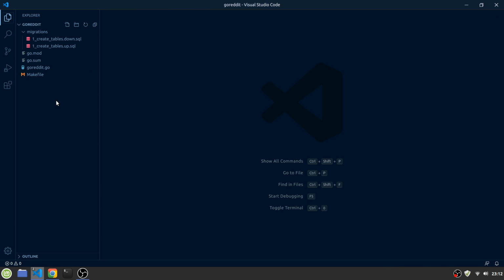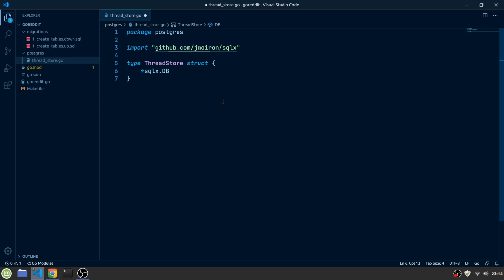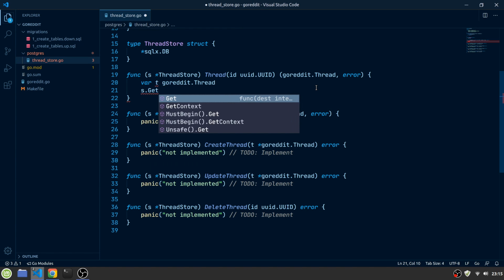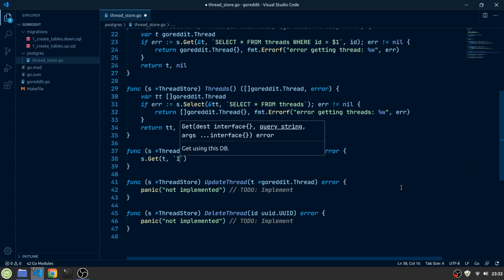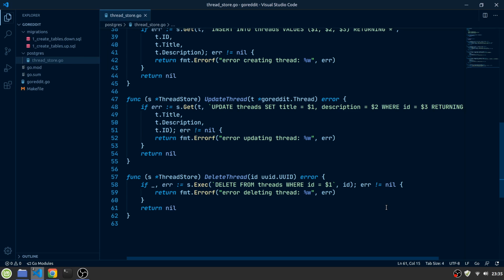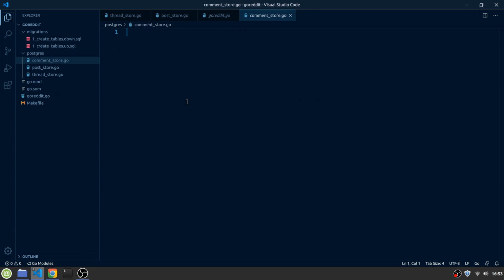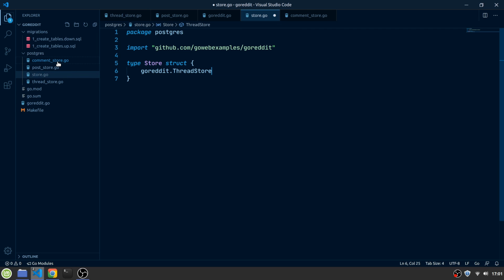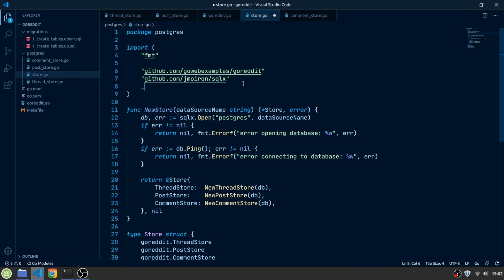#5 Implementing the Database Layer with sqlx - Learn Web Development in Go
Check out the Go Web Examples Course